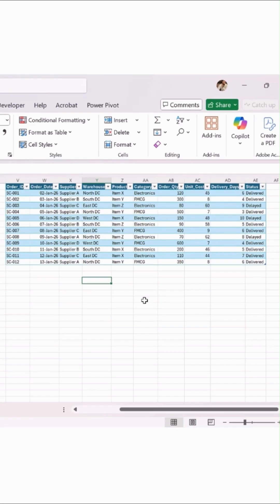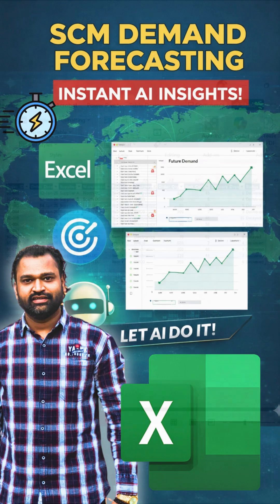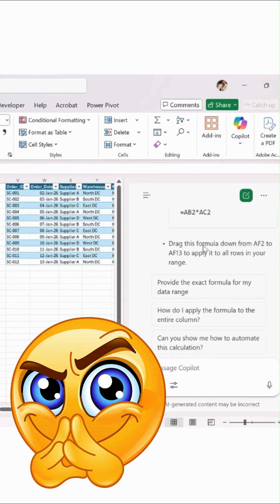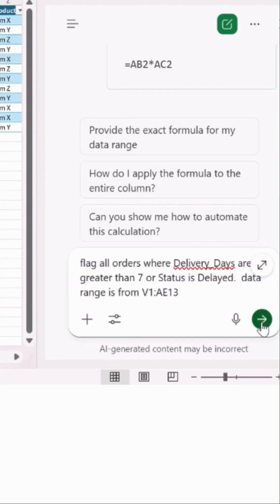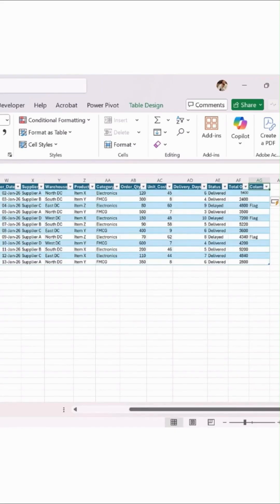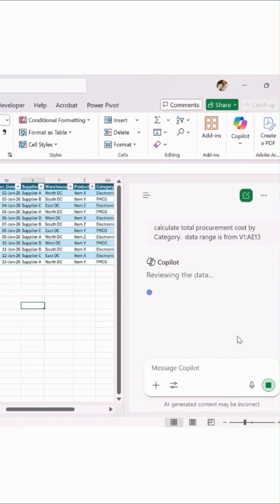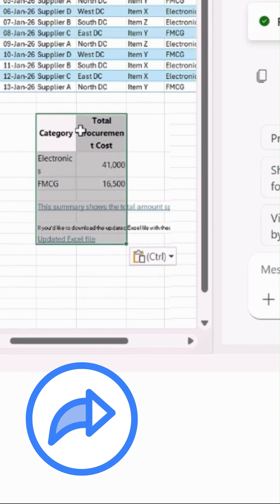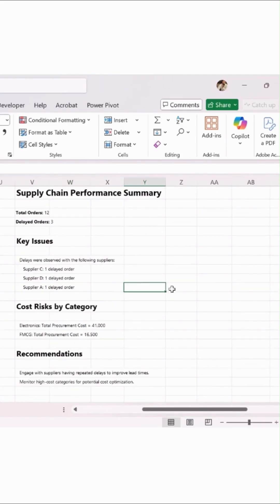AI + Excel Productivity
Stop Manual Work AI + Excel Productivity for Supply Chain we show how Excel Copilot can replace manual supply chain work in Excel.
See how simple prompts help calculate order value, flag delayed deliveries, and generate insights in seconds. excel copilot supply chain analytics excel ai data analytics excel automation supplier analysis